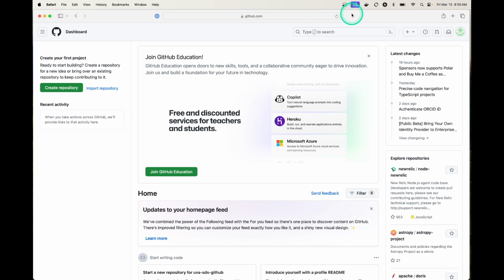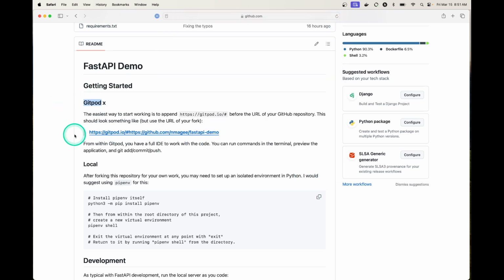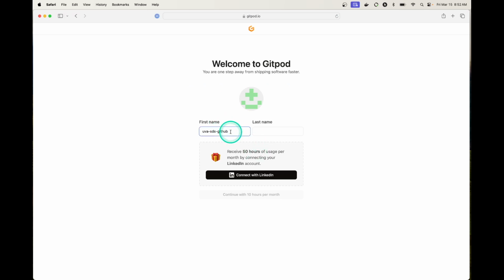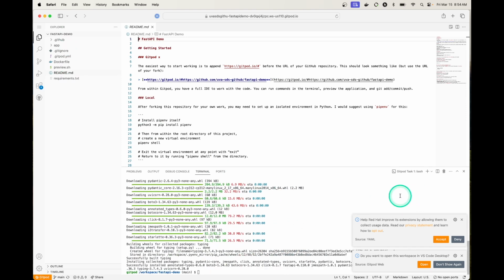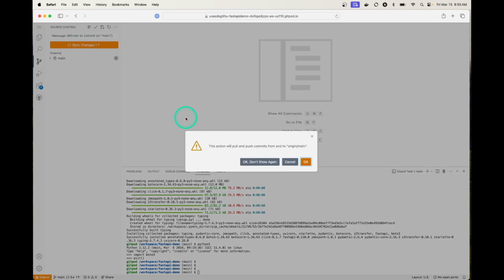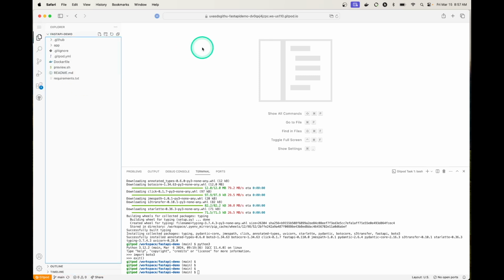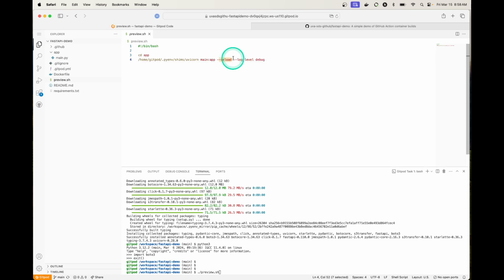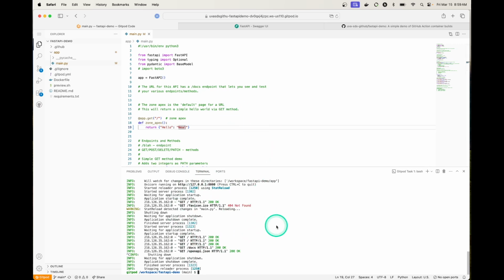Introducing Gitpod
Work with FastAPI from an online integrated development environment.